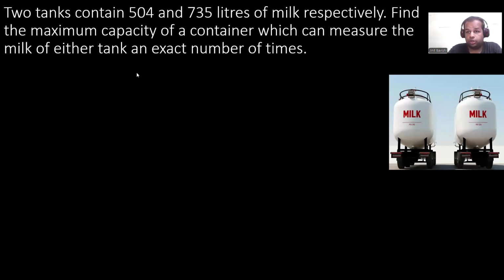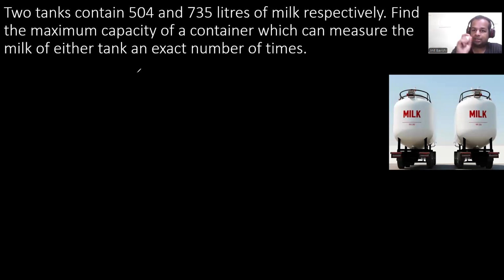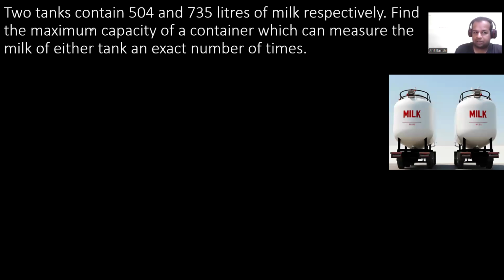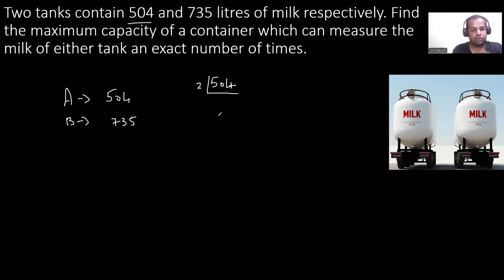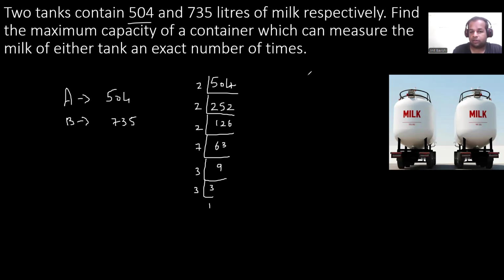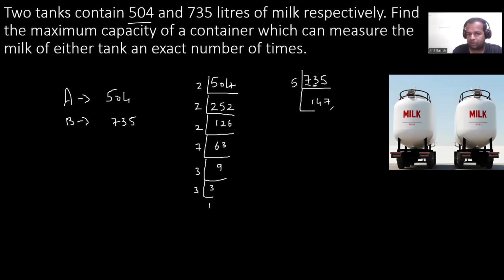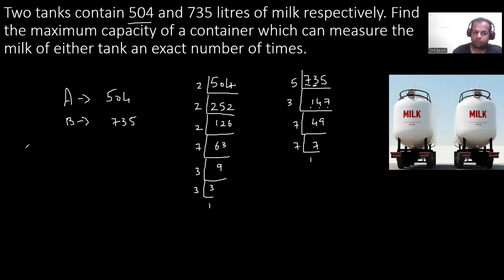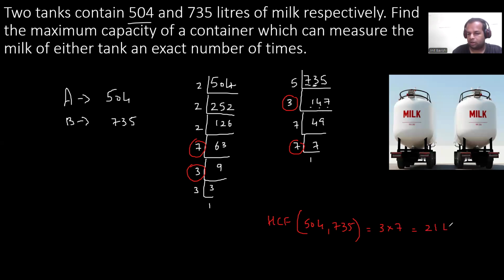Two tanks contain 504 and 735 litres of milk respectively. HCF Word problem CBSE grade 10 Math 25-26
Two tanks contain 504 and 735 litres of milk respectively. Find the maximum capacity of a container which can measure the milk of either tank an exact number of times.